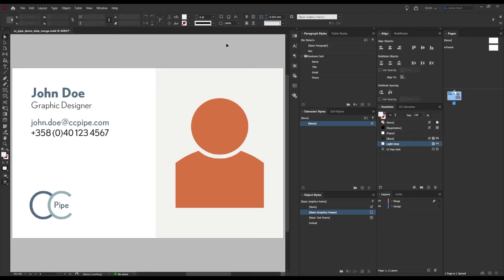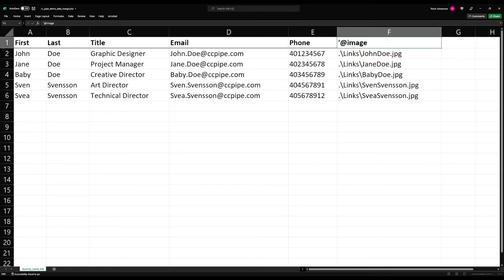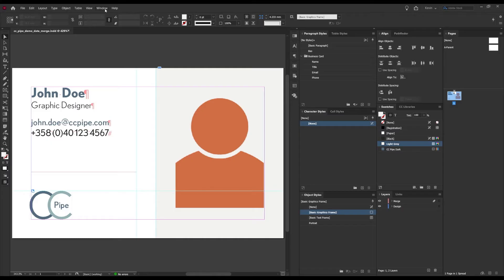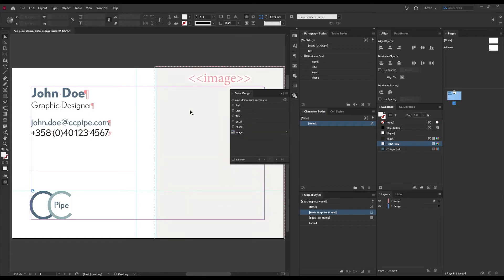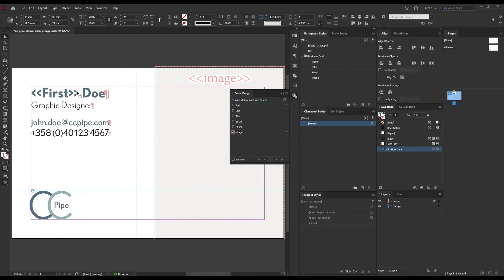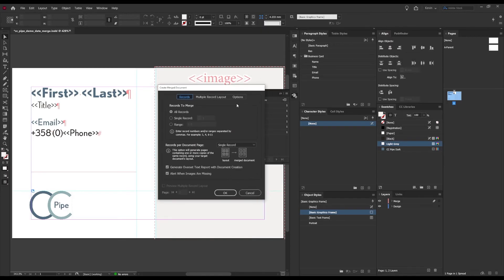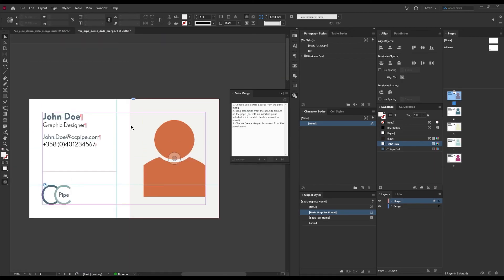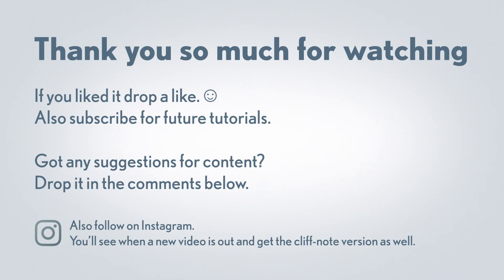How to use Data Merge in InDesign - Tutorial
Whether you are making a business card, name tag or anything else requiring the same layout with different inputs, data merge could potentially help you doing that without typing or pasting everything manually into InDesign.

0:00 Intro
0:54 Getting started
1:21 Excel
2:21 Setup data merge
4:17 Export
5:20 Note about multiple records
5:55 Outro